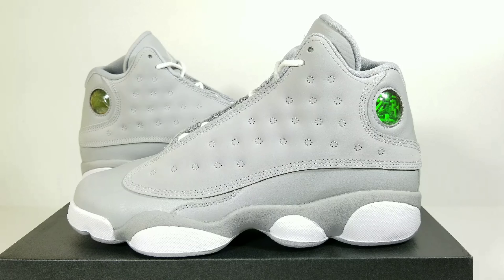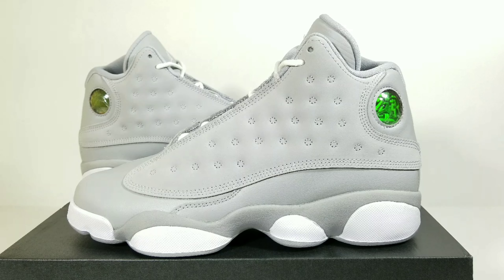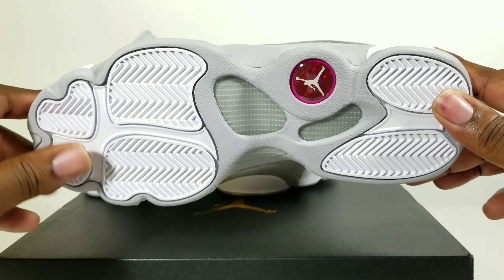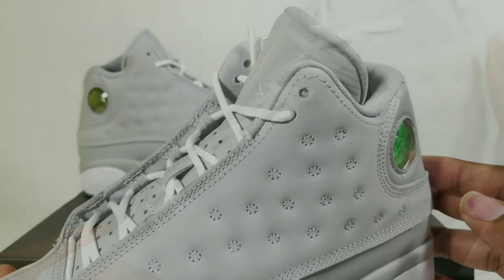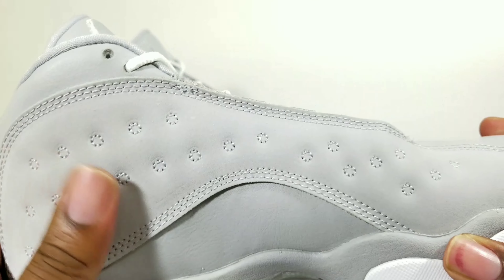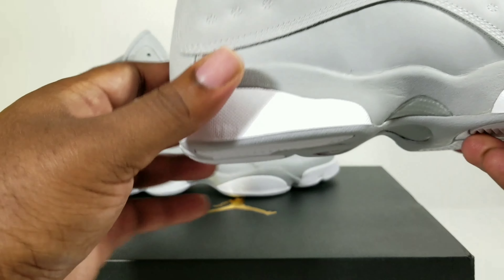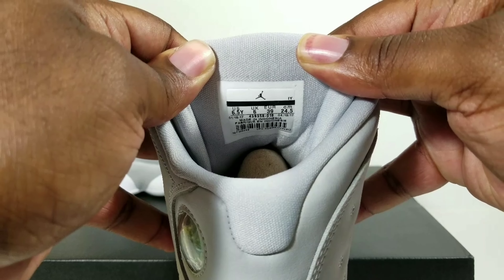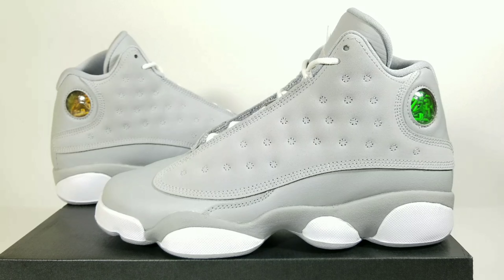Fineline 1721: Air Jordan Retro 13 GS "Wolf Grey" Retail Review